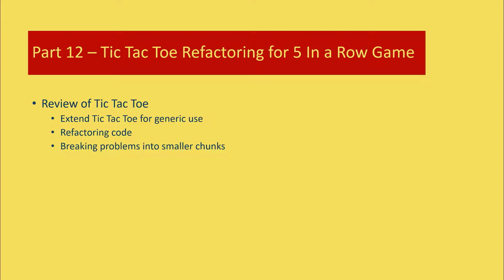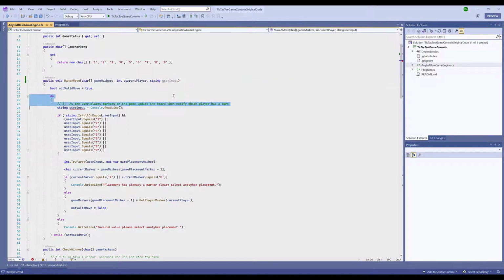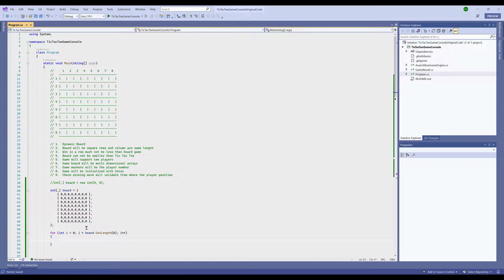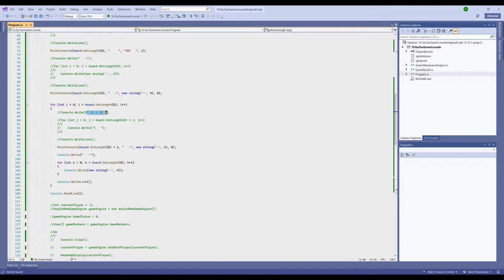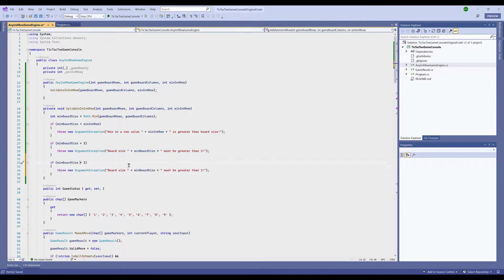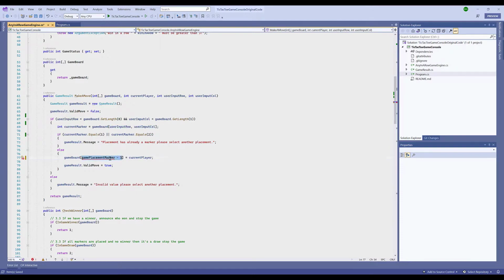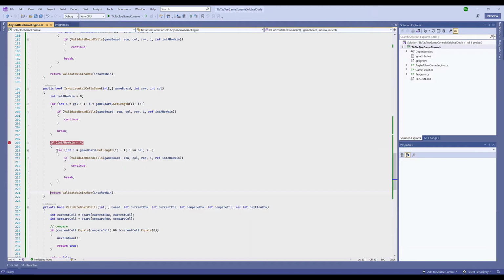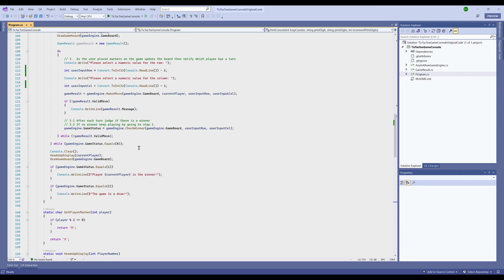Part 12 - Creating a game (Dynamic Tic Tac Toe\Gomoku\Five In a Row C# Console)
Create a dynamic like Game "Tic Tac Toe" or Five in a row, also called Gomoku. Since this is a dynamic game, it can be any board size and any win in a row using C# Console.

Sorry, the video is a bit long, but based on previous comments, we wanted to give you as many details as possible. Enjoy the video, and thank you for your support.

0:00 Review of Tic Tac Toe game
7:10 Separate Game Logic from UI (Refactoring Code)
24:18 Review and prepare the Code for Dynamic "Win in a Row"
33:12 Modify DrawGameBoard method to be dynamic
59:48 Validation of Dynamic game engine
1:14:05 Incorporate the dynamic game engine into current code
1:21:57 Add dynamic rules for winning move and draw
1:52:12 Finish the console game